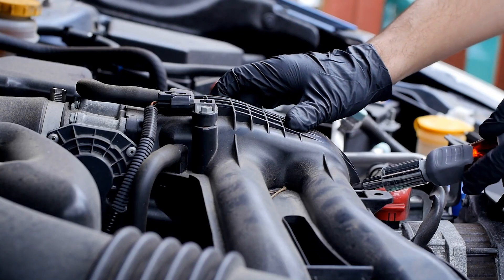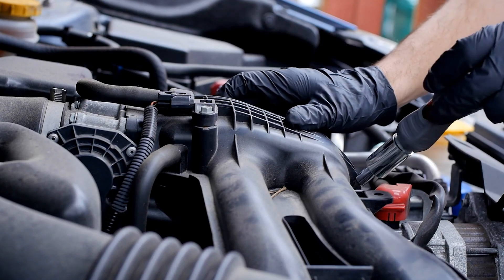What is Polypropylene Plastic | Can it be recycled?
What is Polypropylene? Polypropylene is a thermoplastic polymer used in a wide variety of applications.

This plastic can be used in electronics, food containers, packaging, building supplies and more.

Learn more about using recycled plastic on our website...